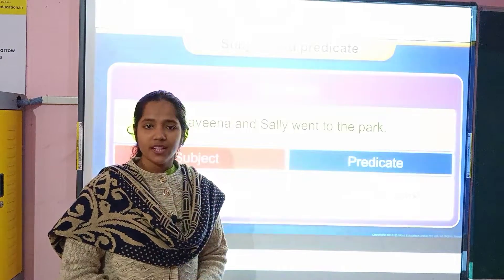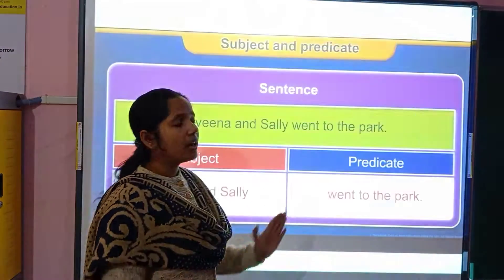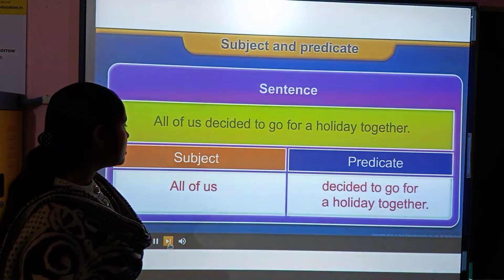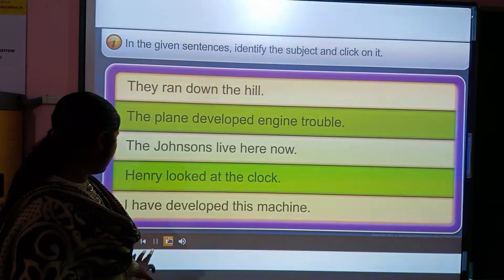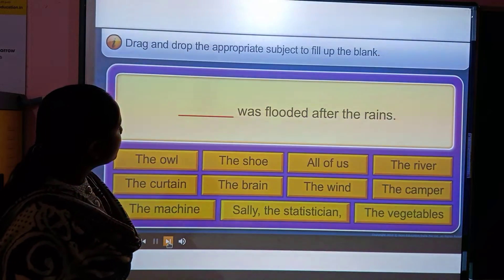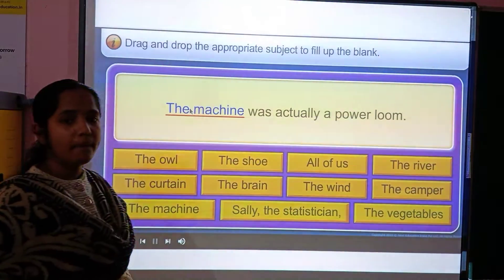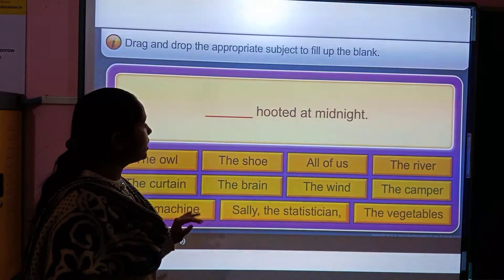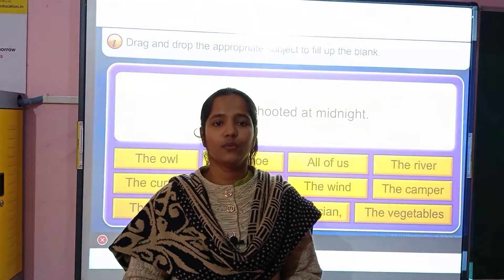Class -- 5/English Grammar --( Sentences Activity)